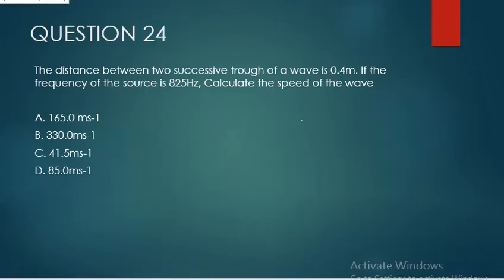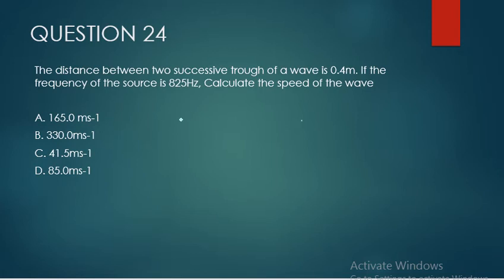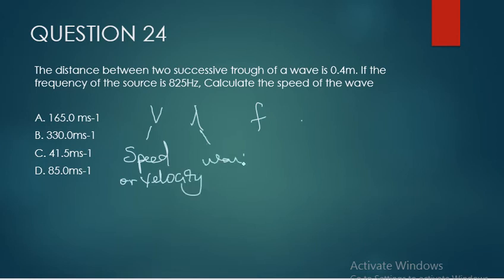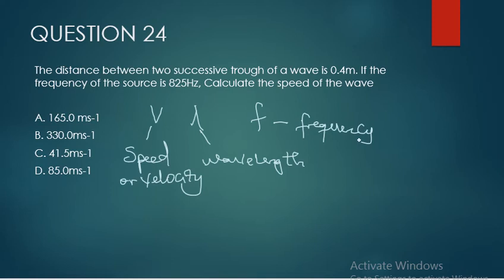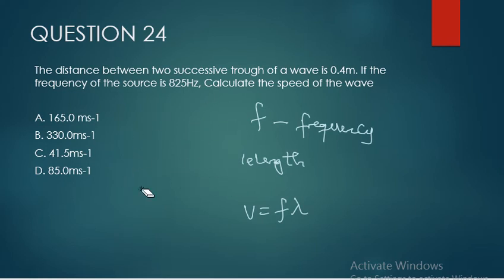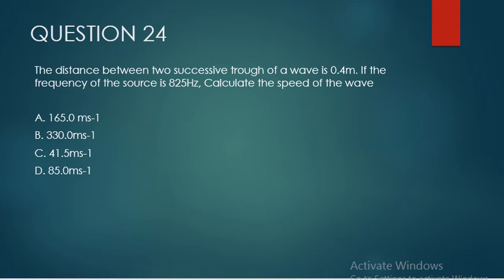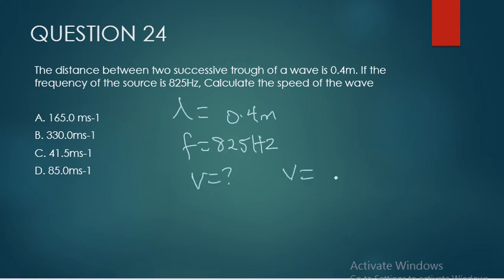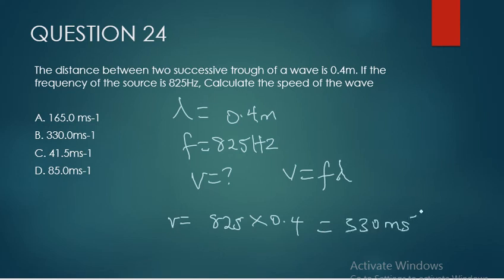Question on Wave Motion. PHYSICS WASSCE 2016: Question 24